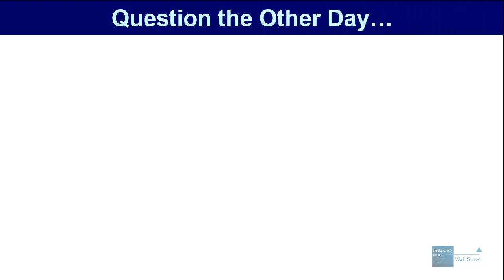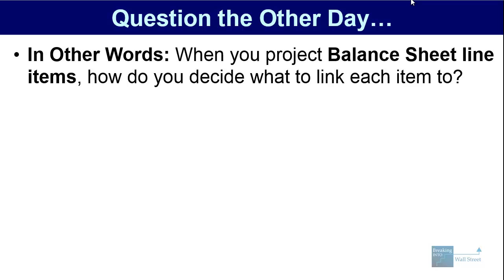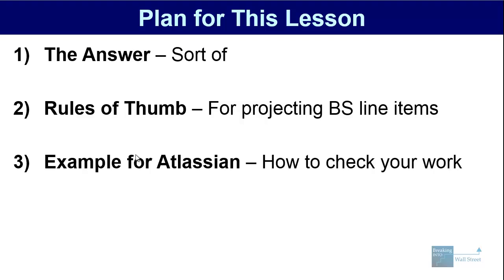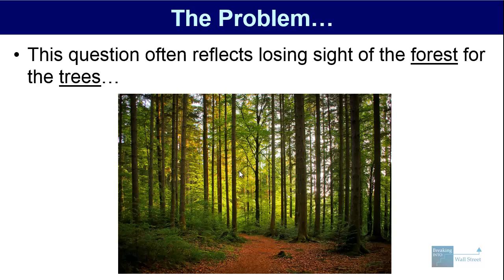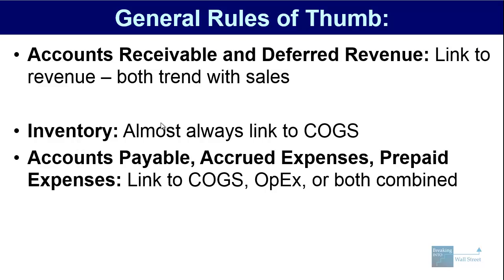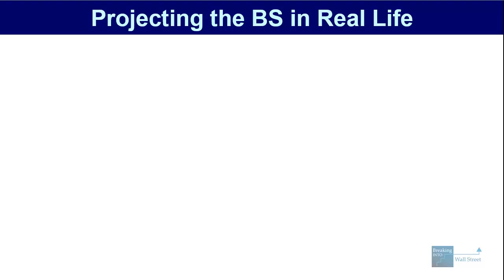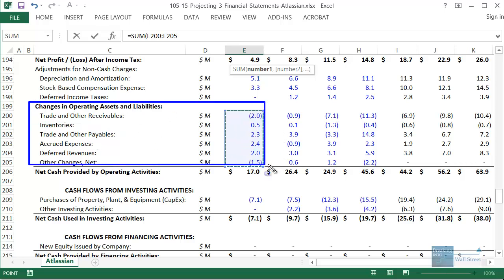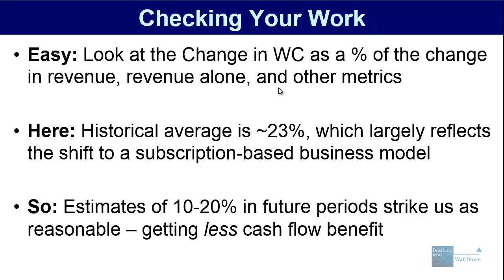Projecting the 3 Financial Statements: The Balance Sheet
In this tutorial, you will learn how to decide which Income Statement line items Balance Sheet accounts such as Accounts Receivable, Prepaid Expenses, and Deferred Revenue should be linked to.

You’ll also see an example of how to check your work, how to tell when you’ve linked something incorrectly, and what to do with more “random” line items.

Table of Contents:

2:23: The Rough Answer to Projecting Balance Sheet Line Items

5:43: Rules of Thumb for Specific Line Items

9:36: Example for Atlassian – Checking Your Work

14:38: How to Handle “Random” Line Items

16:30: Recap and Summary

The Rough Answer to Projecting Balance Sheet Line Items

The rough answer is: “Stop worrying about what each individual item should be linked to, and instead worry about the OVERALL change in working capital as a % of the change in revenue.”

This question represents a case of overlooking the forest for the trees – yes, how you link individual items can make a difference, but it does NOT make a bigger difference than the overall change in working capital.

Remember that all that Balance Sheet items such as Accounts Receivable, Prepaid Expenses, Inventory, and Deferred Revenue really impact is the company’s cash flow – does it spend cash as it grows, or does it earn more cash as a result of growth?

If you understand that bigger picture item, you’ll be well on your way to “getting” this concept.

Rules of Thumb for Specific Line Items

Accounts Receivable: Link it to revenue.

Deferred Revenue: Link it to revenue.

Inventory: Link it to COGS.

Accounts Payable, Accrued Expenses, and Prepaid Expenses: Link these to COGS, or OpEx, or both, depending on the company.

“Other” Assets or Liabilities: Hold these constant or link them to revenue.

“Random” Items: Find a matching Income Statement item and link them there, or make them a percentage of revenue.

Example for Atlassian – Checking Your Work

For Atlassian, we check all the numbers by calculating the historical Change in Working Capital and then comparing the Change in WC as a % of the Change in Revenue to the future numbers there.

Historically, the average Change in WC as a % of the Change in Revenue was around 23%, and going forward it is set to approximately 10-20%, so we feel it is a reasonable estimate.

If we had linked to an incorrect line item instead, such as linking
Trade Payables to Revenue rather than OpEx, it would be fairly noticeable since the Change in WC would not follow a clean trend.
How to Handle “Random” Line Items

For “random items,” such as Maintenance Provisions on a company’s Balance Sheet, you can always try to match them with the relevant Income Statement line items. That works in this example for EasyJet.

If that doesn’t work, you could just set these items to a % of revenue instead and simplify the whole process.

You can check your work with the same method: calculate the
Change in WC as a % of the Change in Revenue and verify that it follows a relatively clean trend line over time.

Recap and Summary

Whenever you build 3-statement projections, always start with the
END GOAL – measuring the cash flow impact – in mind.

Accounts Receivable and Deferred Revenue: Link it to revenue.

To check your work, determine if the company spends in advance of its growth (the Change in WC as a % of the Change in Revenue will be negative), or whether it gets extra money as a result of its growth (the Change in WC as a % of the Change in Revenue will be positive).